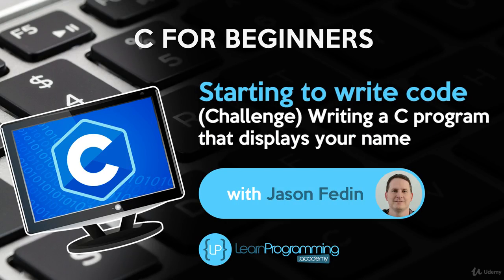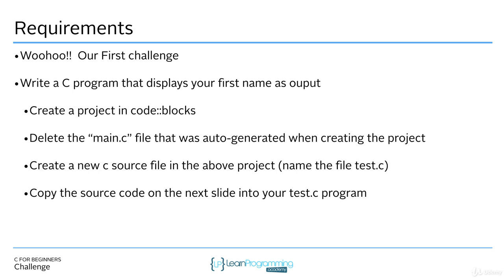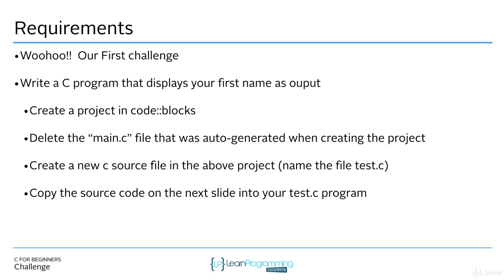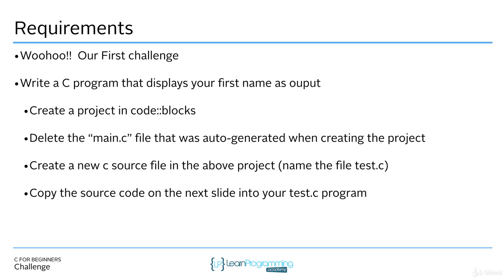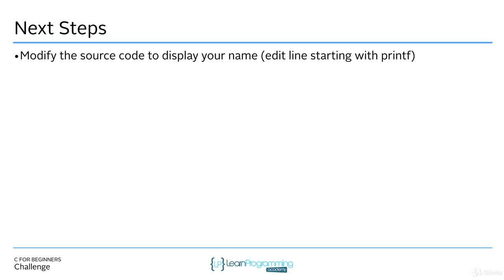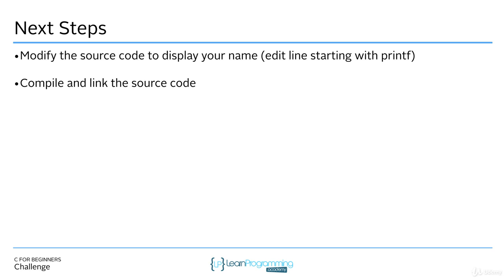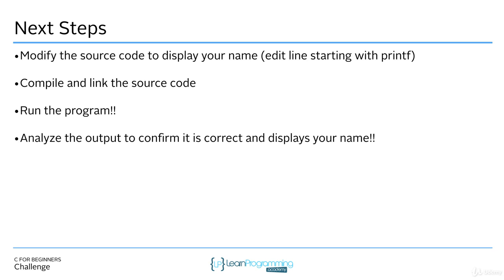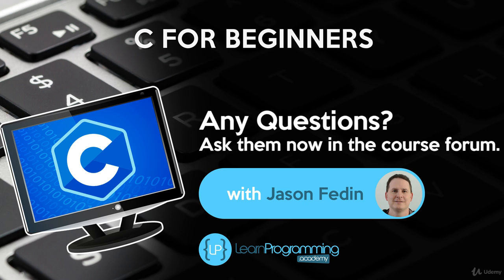Starting To Write Code: Episode 4 (Challenge)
C Programming For Beginners - Master the C Language